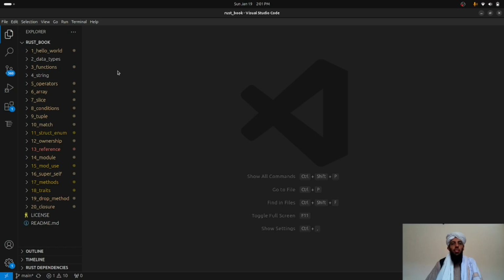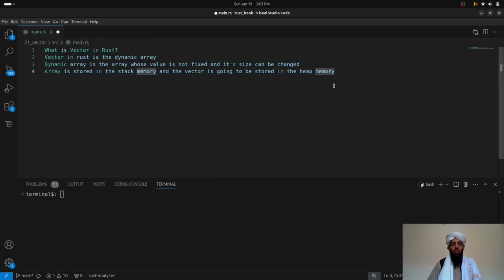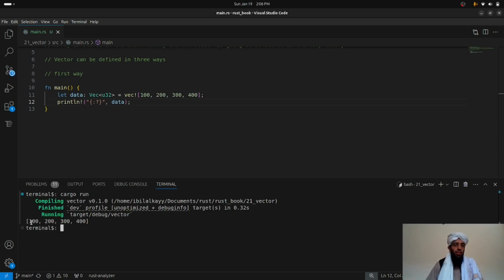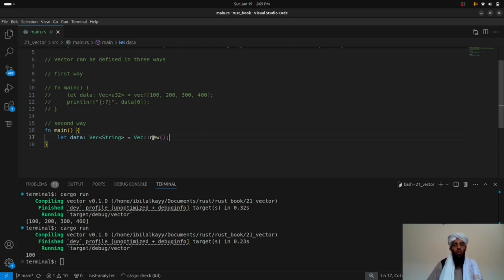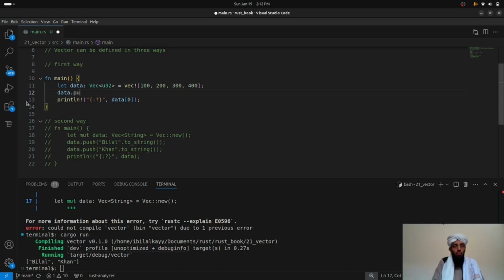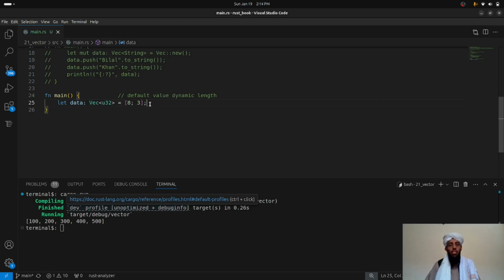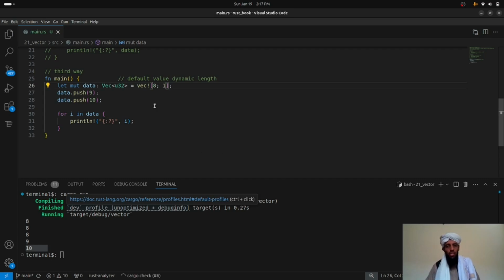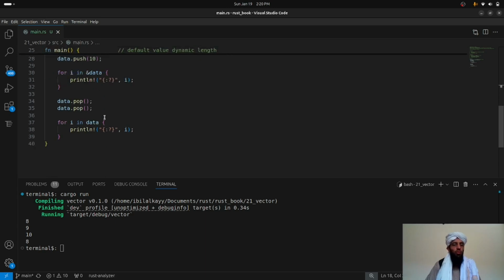Learn Rust | Twenty First Lesson - Vector and Its Usage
This video covers the concept of vector and how it helps you write the dynamic array.